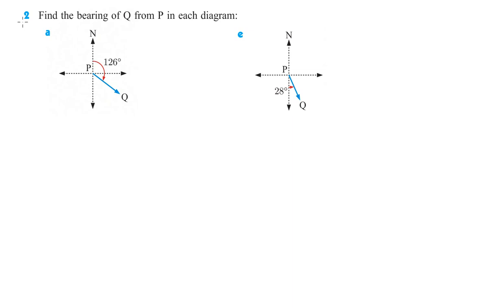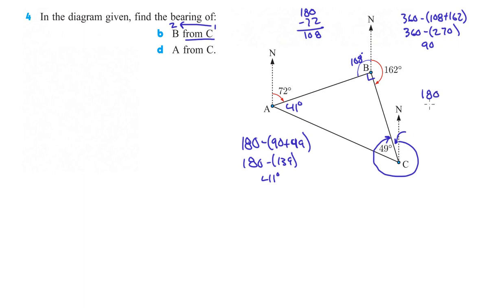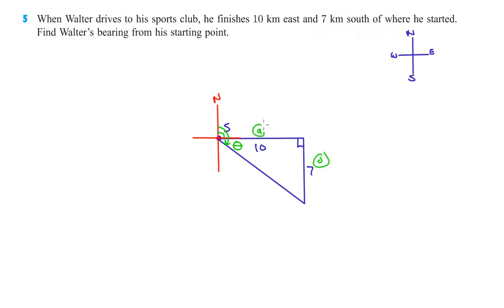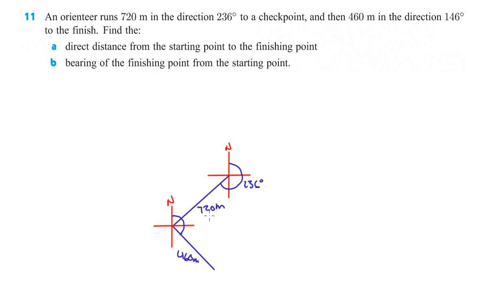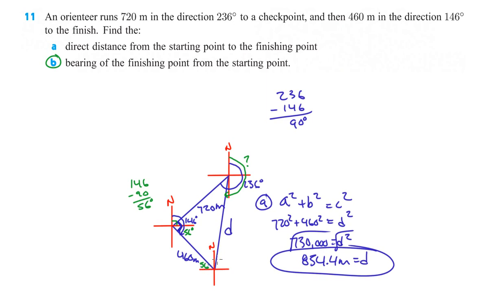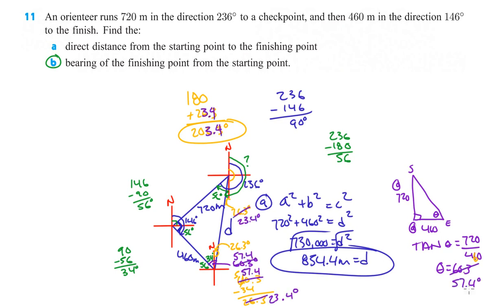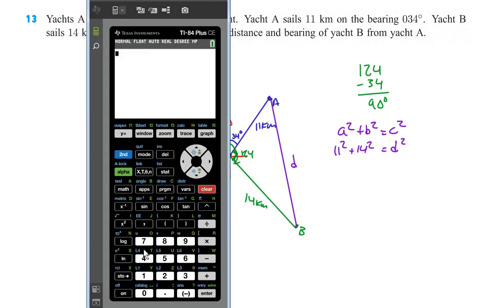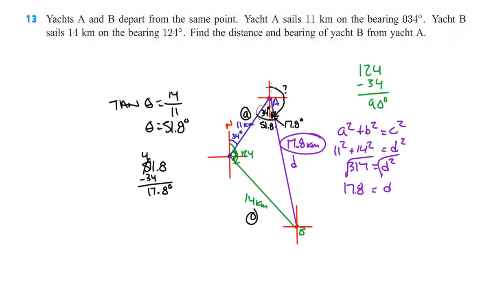7F Worked Problems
2a 0:05
2e 0:25
4b 1:05
4d 4:07
5 5:20
11a 7:41
11b 11:07
13 16:30